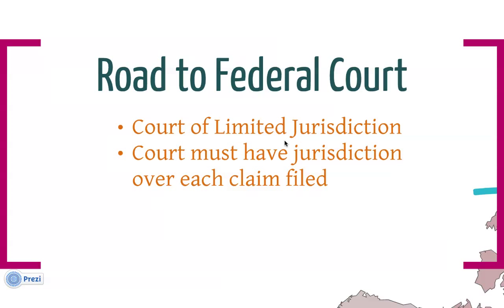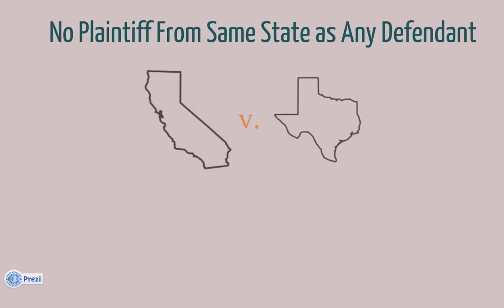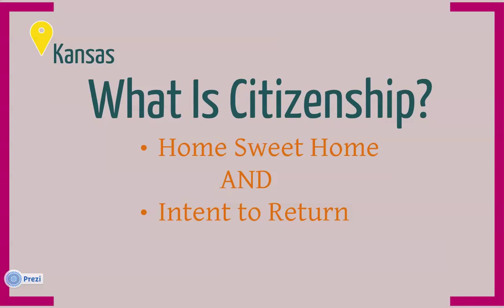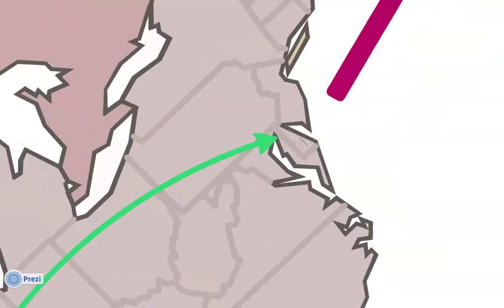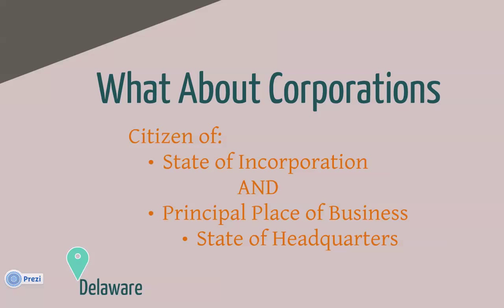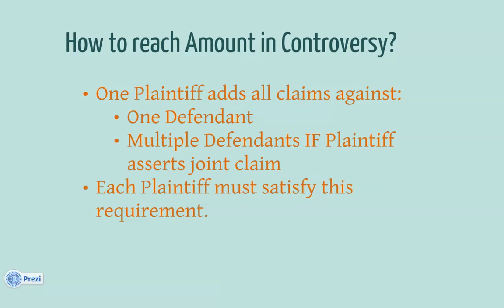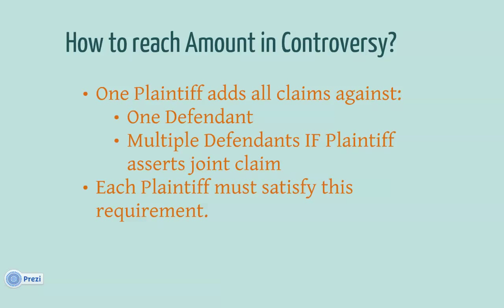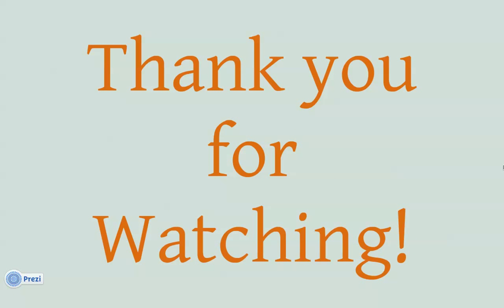Diversity of Citizenship Subject Matter Jurisdiction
Designed to help first-year law students learn when federal courts have subject matter jurisdiction over a case. This video explains diversity of citizenship jurisdiction.